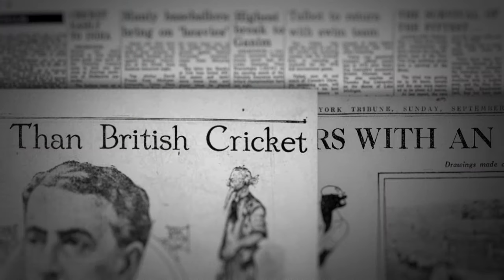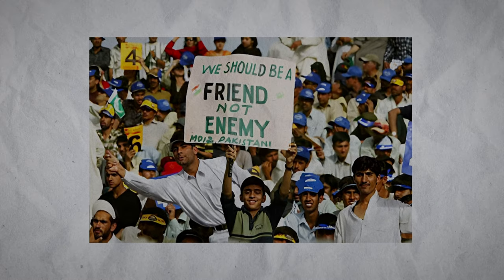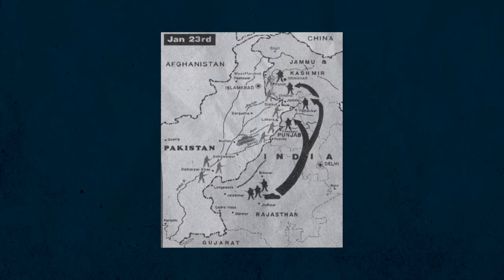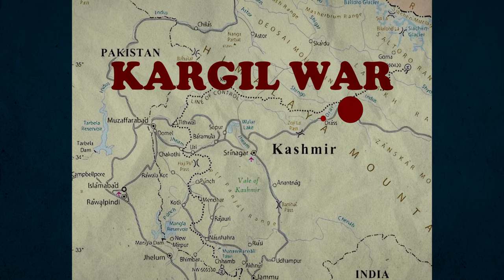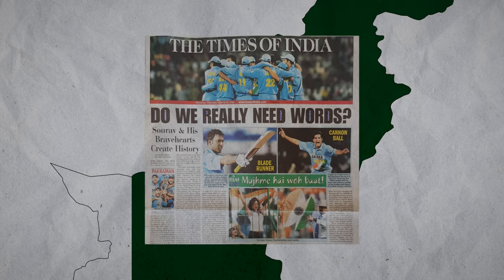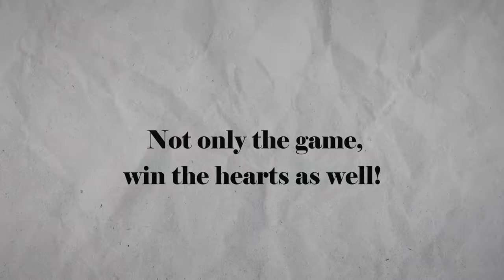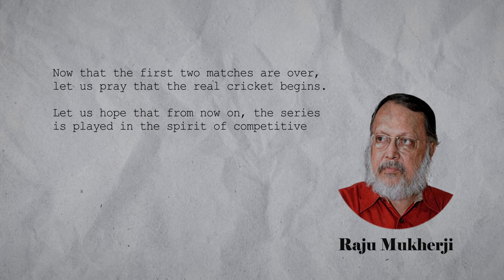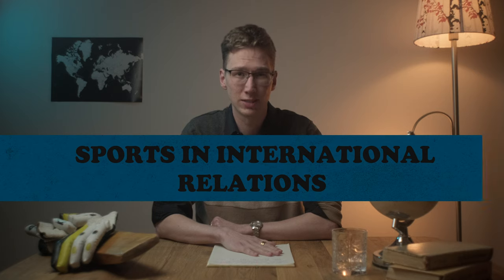Sports in International Politics - Episode 5: India-Pakistani Cricket Friendship Series 2004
This video is a part of a LIFE project in the Tallinn university and is the first one in the series that will introduce international relations theories through events that happened in sports.

In this episode we will be talking about cricket diplomacy, specifically its implementation in 2004 between India and Pakistan to improve historically difficult relations.

References:

- Bandyopadhyay, K. (2008). Feel Good, Goodwill and India's Friendship Tour of Pakistan, 2004: Cricket, Politics and Diplomacy in Twenty-First-Century India. The International Journal of the History of Sport, 25(12), pp.1654-1670.

- Bhattacharya, R. (2005). The Indians in Pakistan, 2003-04. [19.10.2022]

- Diplomat, T. (2022). India and Pakistan’s Cricket Diplomacy. [online] Thediplomat.com. Available
[Accessed 13 October 2022].

- Dunne, T., Kurki, M. & Smith, S. (2013). International Relations Theories: Discipline and Diversity. United Kingdom: Oxford

- Indian delegation happy with arrangements. (2004.). ESPN, 11th of February.
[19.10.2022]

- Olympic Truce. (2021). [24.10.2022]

- Tasleem Ashraf, M. (2022). Pakistan-India Relations: Bridging the Gap through Cricket Diplomacy for Peace and Political Integration. Pakistan Social Sciences Review, 6(1), pp.82-95.